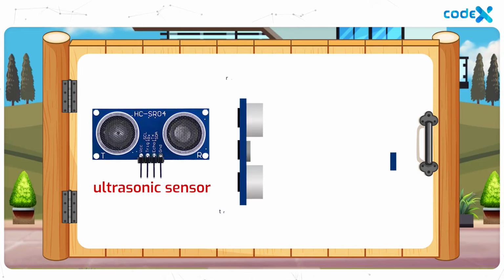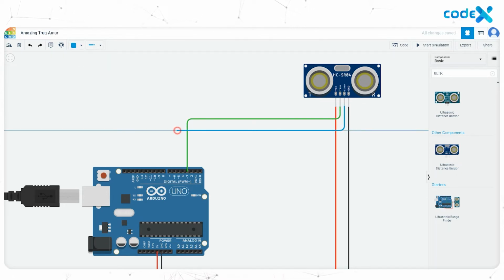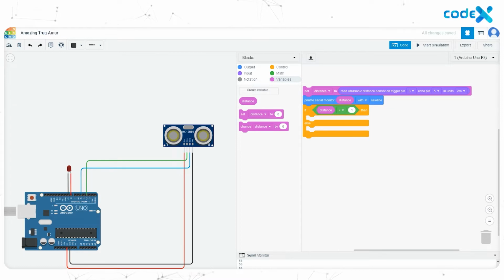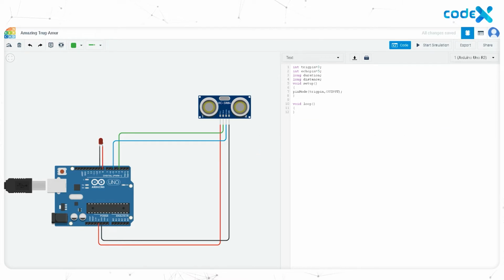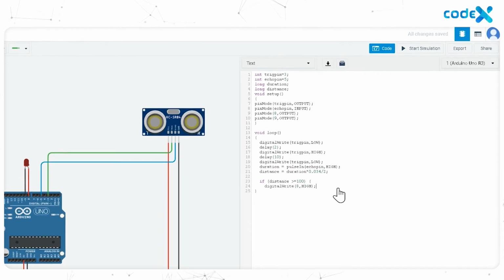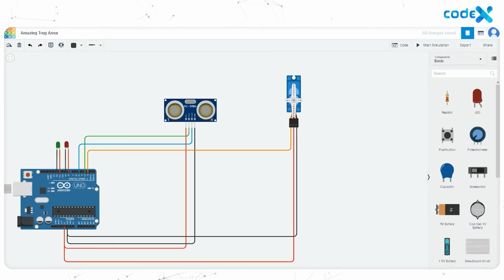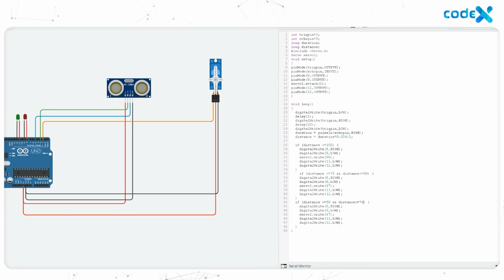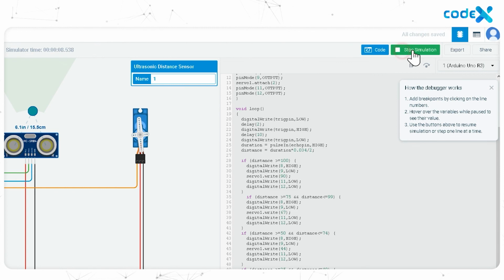AUTOMATIC GATE | PART 04 | Circuit Design | Tinkercad Circuits | Codex Coding